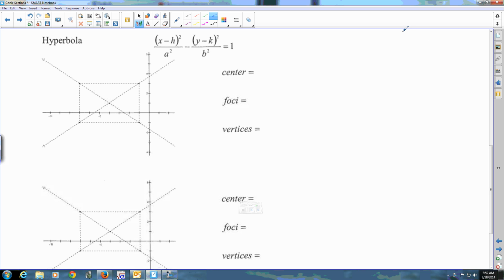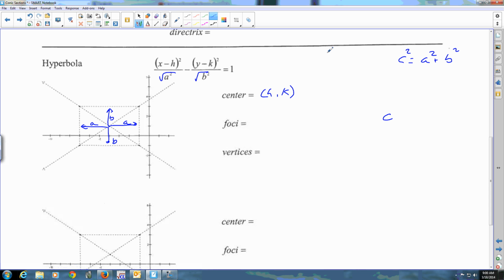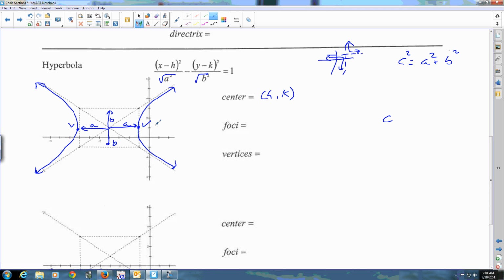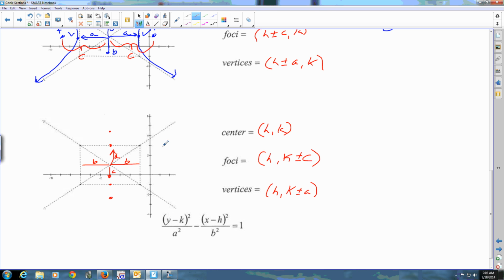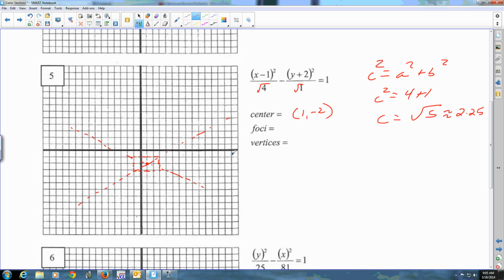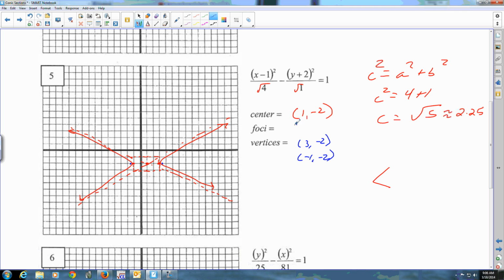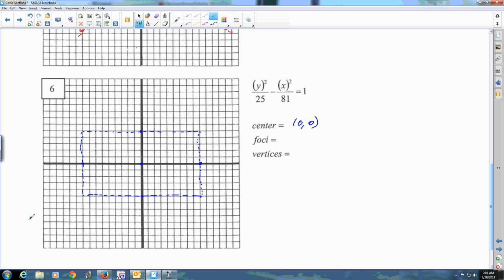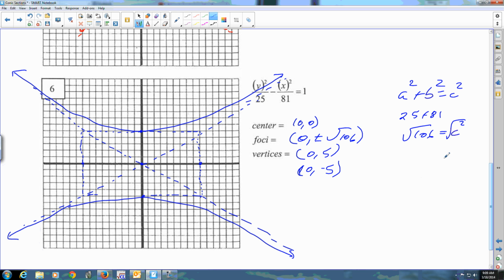PC 10 3 Video